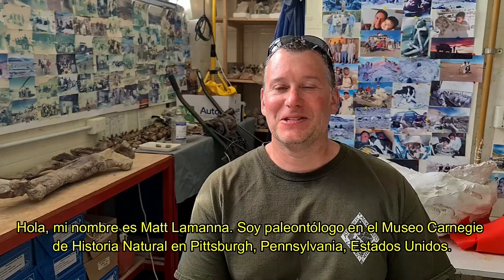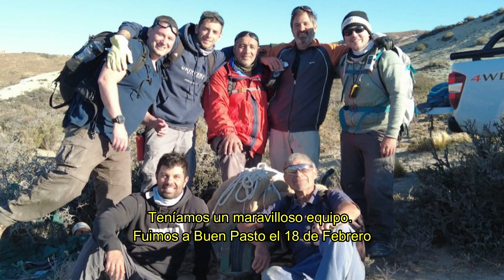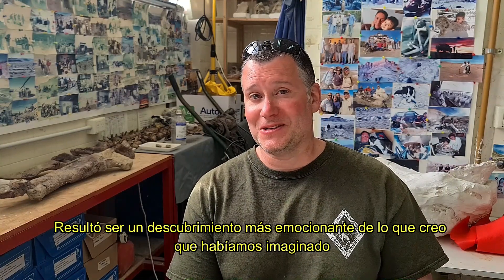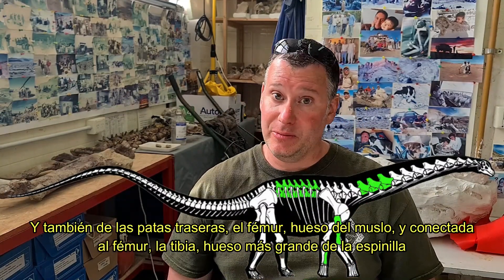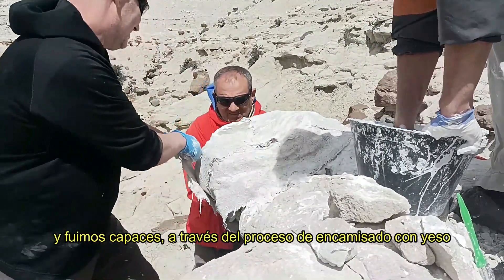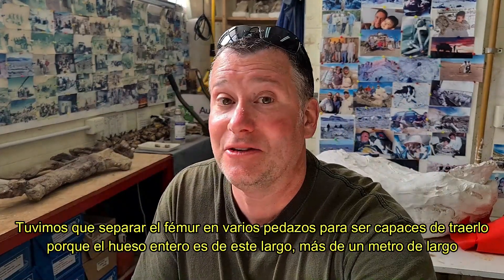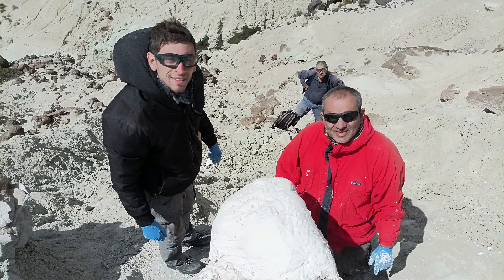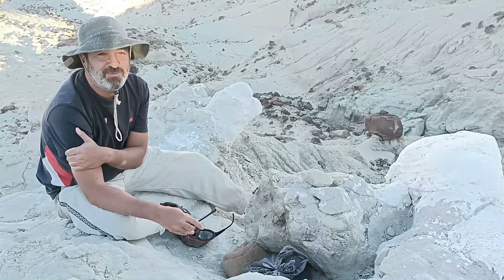UN NUEVO DINOSAURIO. CAMPAÑA DE FEBRERO 2023.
Campaña paleontológica a la zona de Buen Pasto del Laboratorio de Paleontología de Vertebrados, el Instituto de Paleontología y Geología del Cenpat-Conicet de Puerto Madryn y el Museo Carnegie de Historia Natural de Pittsburgh, Estados Unidos.